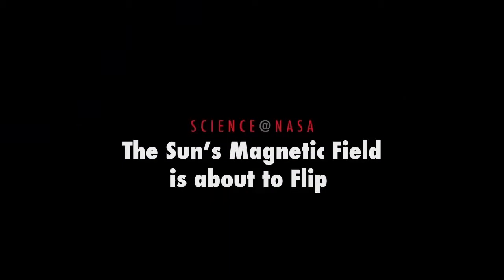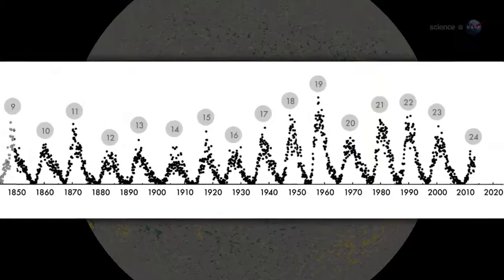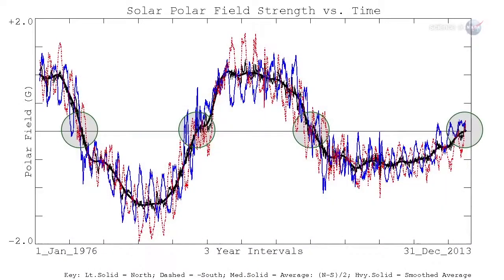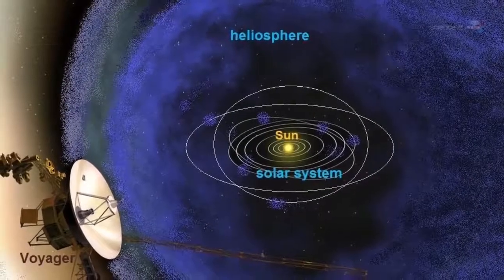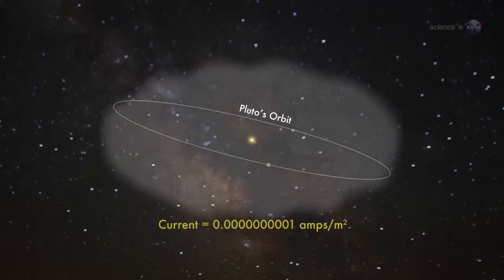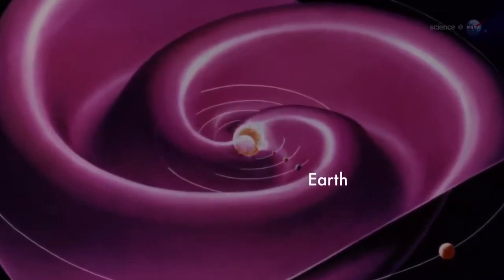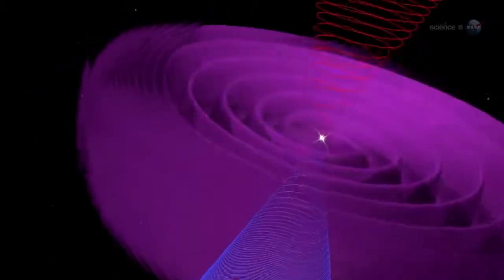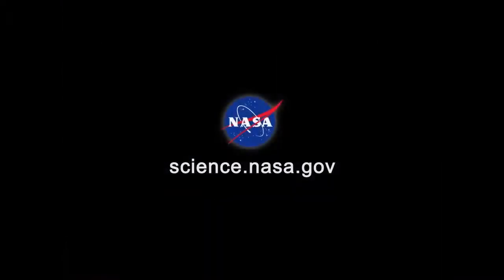The Sun's Magnetic Field Shifting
Science and Technology for Educational